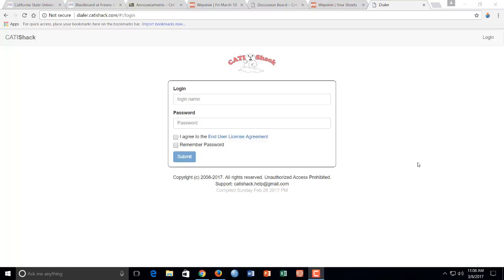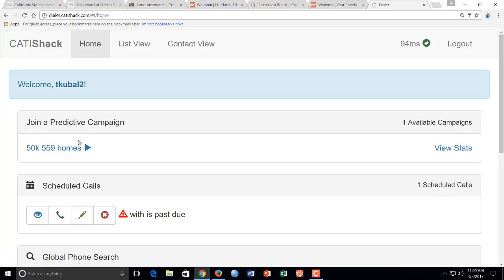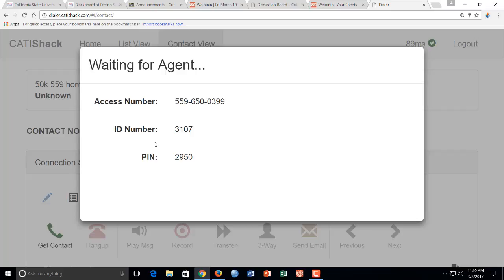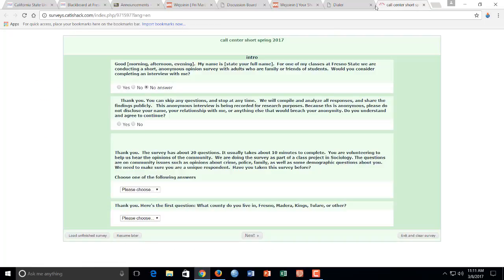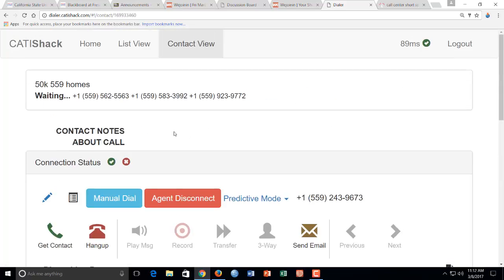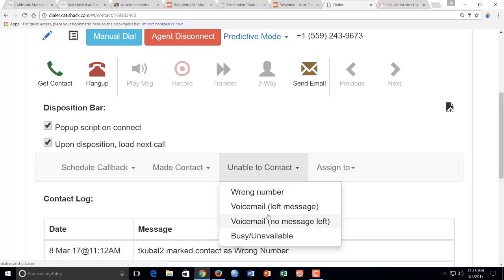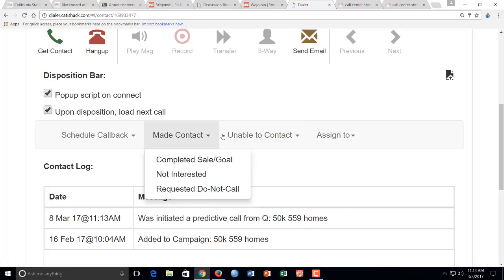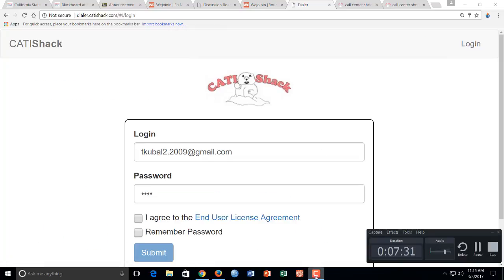improved call center screencast instructions